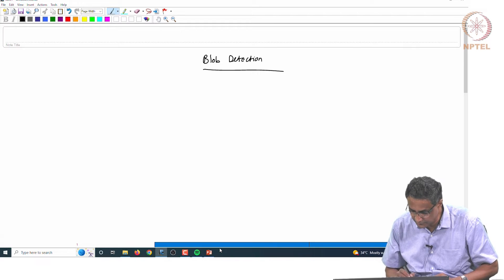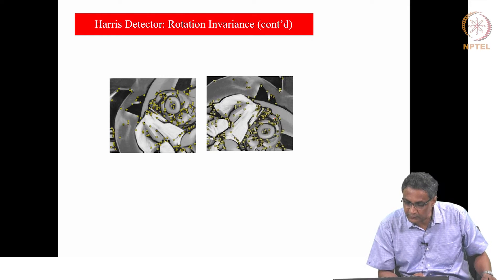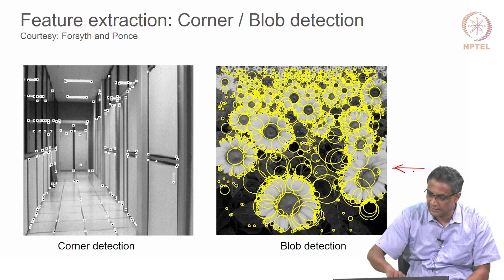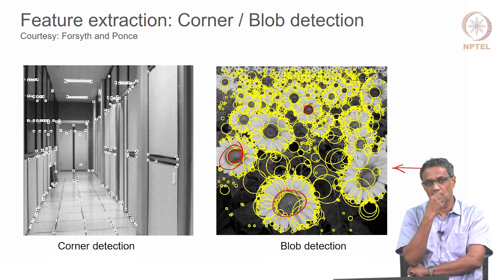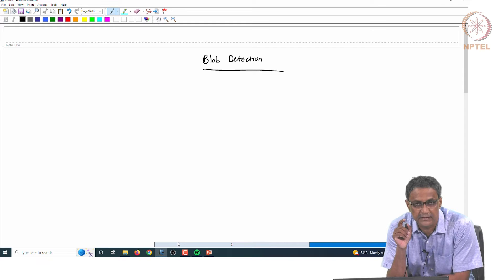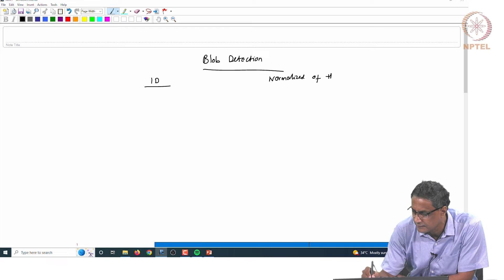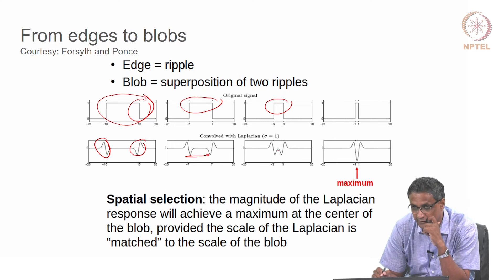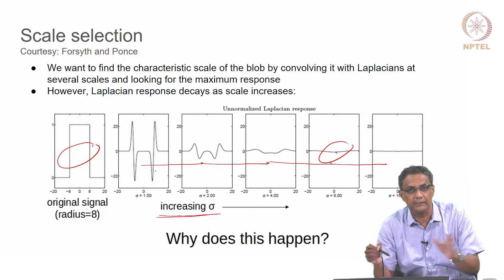#46 Blob Detection | Part 1 | Modern Computer Vision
This lecture covers blob detection, an important task in computer vision. Blobs are regions of an image that differ significantly from their surroundings. The concept of "scale" plays a crucial role in detecting blobs effectively as blobs can exist at various sizes within an image. Learn how to use computational tools and techniques to identify blobs at different scales, enabling comprehensive image analysis and understanding.